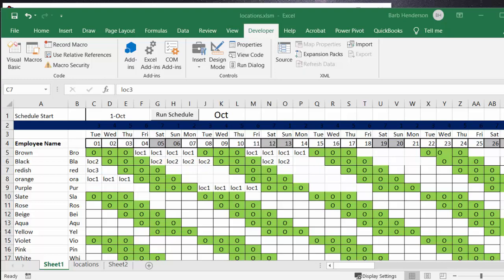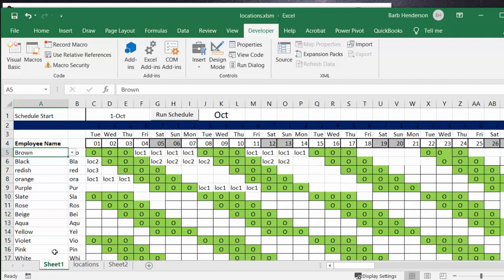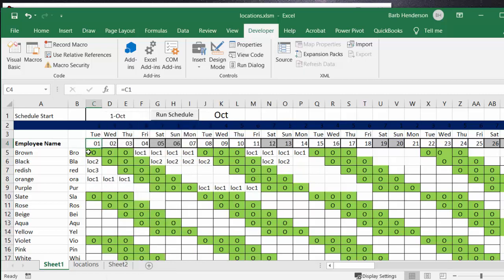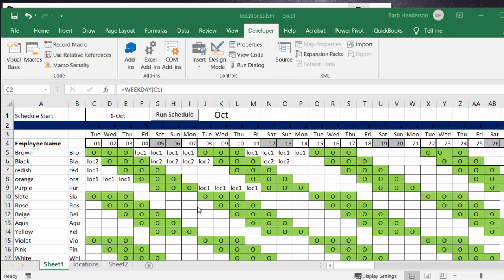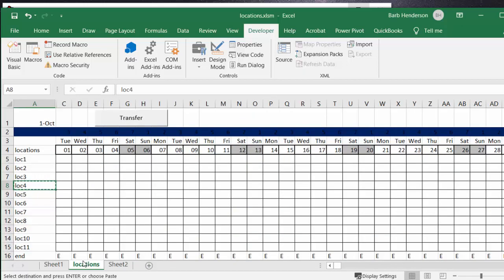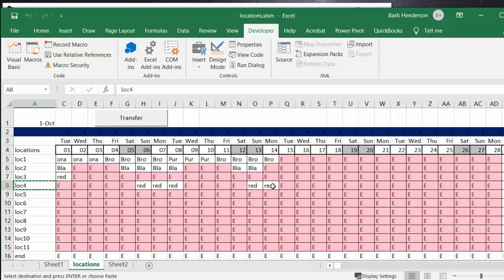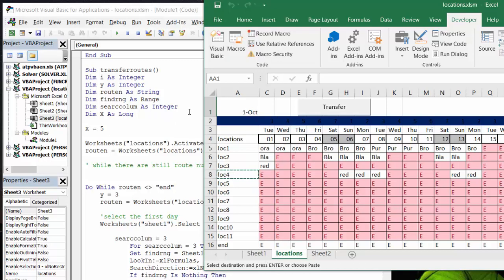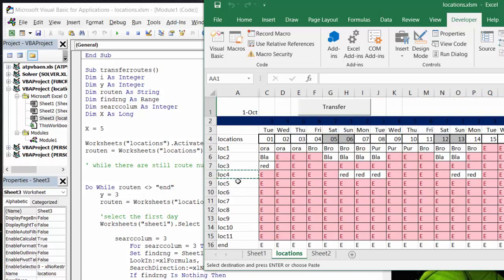Track employees location on schedule in Excel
Track employees location on schedule in Excel,  Schedule locations for staff.  Make sure that all locations are covered. Track many employees for many locations VBA code included. employee are listed in the locations.  Track how often equipment was used

Code for schedule
Sub autoshift()
Dim i, sat As Integer
Dim startpos As Range
Dim y As Integer

Dim findstring As String

i = 4

If (i = 5 Or i = 10 Or i = 15 Or i = 20) Then
        y = 3
    Sheet1.Cells(i, y).Select
        For y = 3 To 6
            ActiveCell.Value = "O"
            ActiveCell.Offset(0, 1).Value = "O"
            ActiveCell.Offset(0, 2).Value = "O"
            ActiveCell.Offset(0, 7).Select
    Next y
    End If

 If (i = 6 Or i = 11 Or i = 16) Then
        y = 4
    Sheet1.Cells(i, y).Select
        For y = 4 To 7
            ActiveCell.Value = "O"
            ActiveCell.Offset(0, 1).Value = "O"
            ActiveCell.Offset(0, 2).Value = "O"
            ActiveCell.Offset(0, 7).Select
    Next y
    End If

  If (i = 7 Or i = 12 Or i = 17) Then
        y = 5
    Sheet1.Cells(i, y).Select
        For y = 5 To 8
            ActiveCell.Value = "O"
            ActiveCell.Offset(0, 1).Value = "O"
            ActiveCell.Offset(0, 2).Value = "O"
            ActiveCell.Offset(0, 7).Select
    Next y
    End If

   If (i = 8 Or i = 13 Or i = 18) Then
        y = 6
    Sheet1.Cells(i, y).Select
        For y = 6 To 9
            ActiveCell.Value = "O"
            ActiveCell.Offset(0, 1).Value = "O"
            ActiveCell.Offset(0, 2).Value = "O"
            ActiveCell.Offset(0, 7).Select
    Next y
    End If
    If (i = 9 Or i = 14 Or i = 19) Then
        y = 7
    Sheet1.Cells(i, y).Select
        For y = 7 To 10
            ActiveCell.Value = "O"
            ActiveCell.Offset(0, 1).Value = "O"
            ActiveCell.Offset(0, 2).Value = "O"
            ActiveCell.Offset(0, 7).Select
    Next y
    End If

Next i

'Range("c4:AG48").Replace What:="", Replacement:="W"

End Sub

Code for locations

Sub transferroutes()
Dim i As Integer
Dim routen As String
Dim findrng As Range
Dim searccolum As Integer
Dim X As Long

X = 5

Worksheets("locations").Activate
routen = Worksheets("locations").Cells(X, 1).Value

' while there are still route numbers do

Do While routen (does not equal) "end"
    y = 3
    routen = Worksheets("locations").Cells(X, 1).Value

    'select the first day
    Worksheets("sheet1").Select

        searccolum = 3
            For searccolum = 3 To 30
            Set findrng = Sheet1.Columns(searccolum).Find(What:=routen, _
            If findrng Is Nothing Then
                Worksheets("locations").Cells(X, y).Value = "E"
                GoTo ende
            Else
                rownumber = findrng.Row
                Worksheets("locations").Cells(X, y).Value = Worksheets("sheet1").Cells(rownumber, 2)
            End If

ende:
y = y + 1
            Next searccolum
            Worksheets("locations").Activate
            X = X + 1
Loop

Worksheets("locations").Activate

End Sub

easyexcelanswers